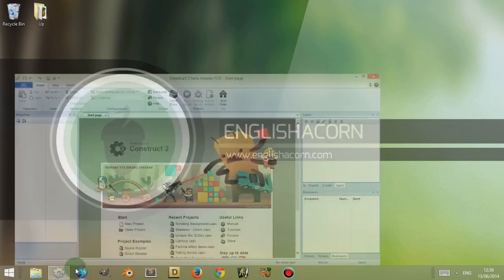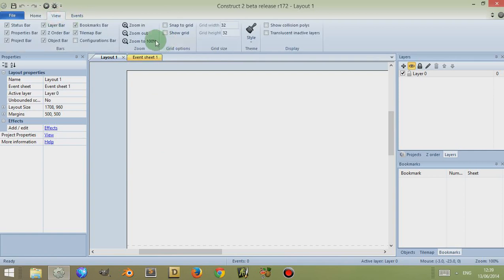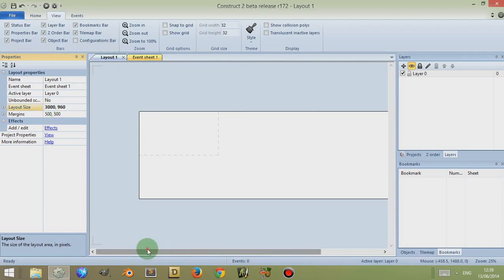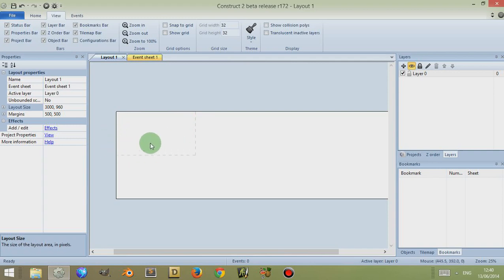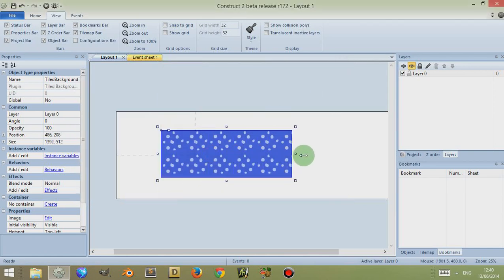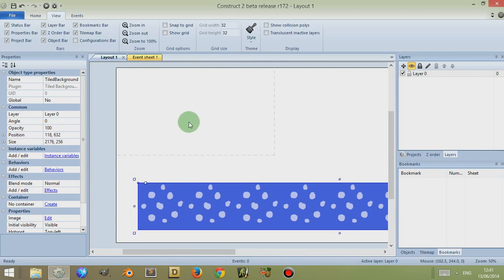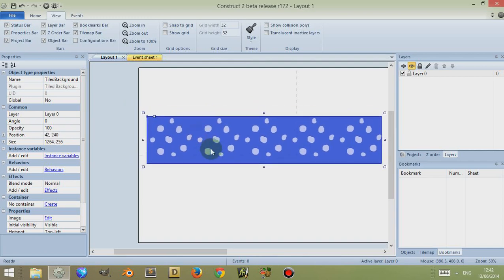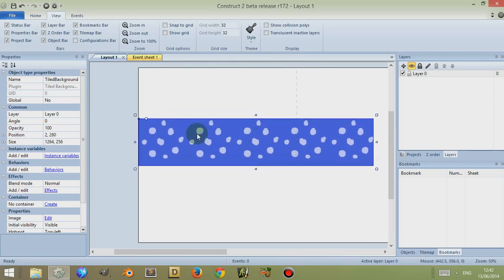Construct 2 - Side Scrolling Tiled Background (Free Capx)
This video demonstrates the use of Scrolling Tiled Background Objects in Construct 2, the HTML5 game creation software.

The video provides explanation and examples of how to use the Tiled Background Objects to produce a continuously moving object creating a movement animation effects.

By setting the size of a Tiled Background Object large enough, and by resetting it's position when it moves the distance of it's image's width or height. We are able to create a continuous movement effect.

A free Capx file has been made available to download to help demonstrate the effect.